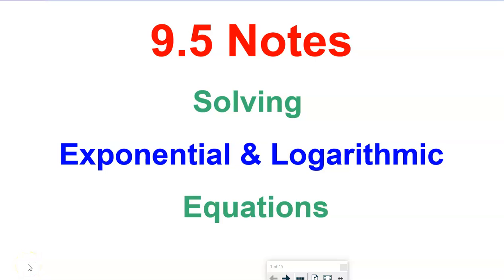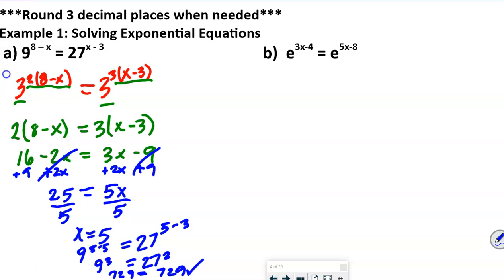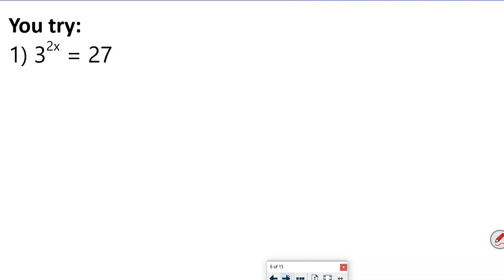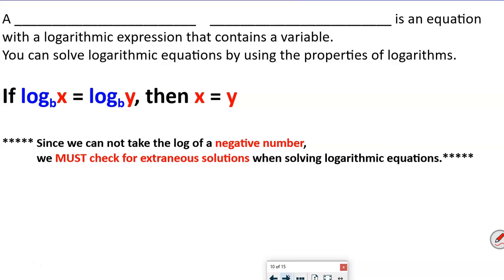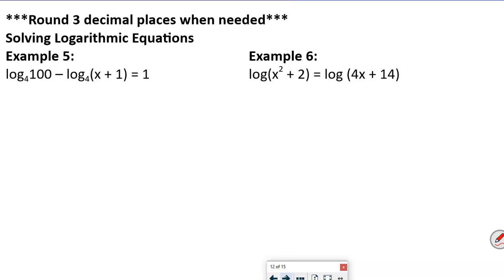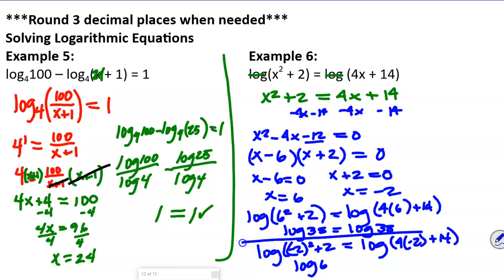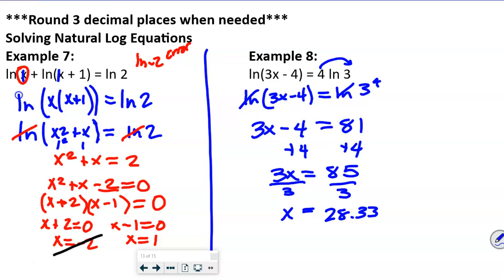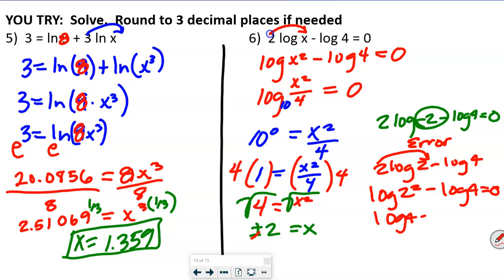Solving Exponential and Logarithmic Equations